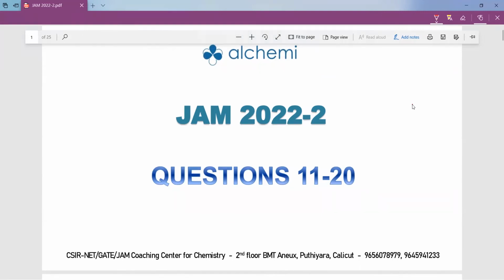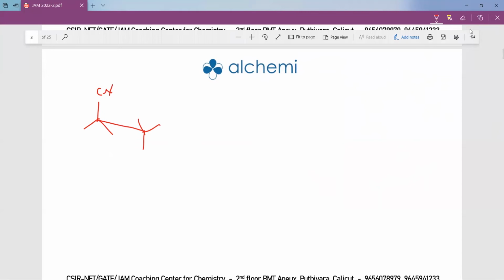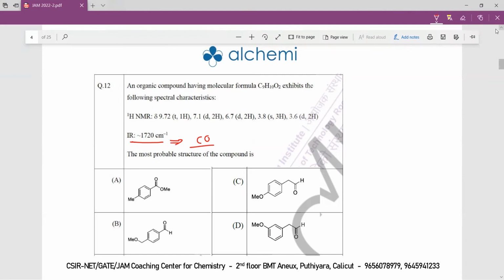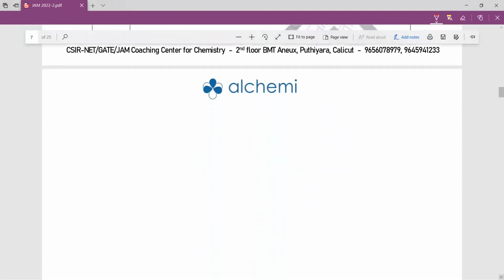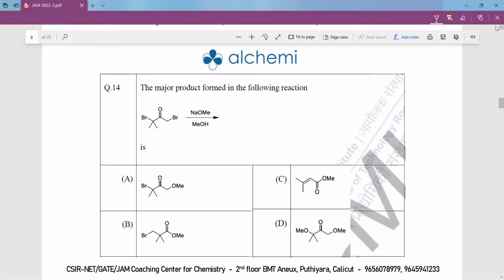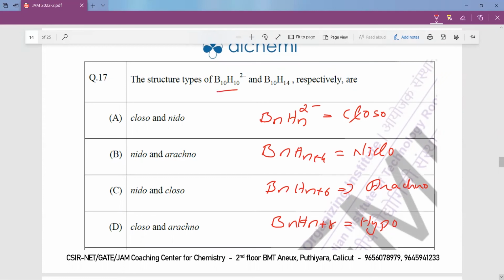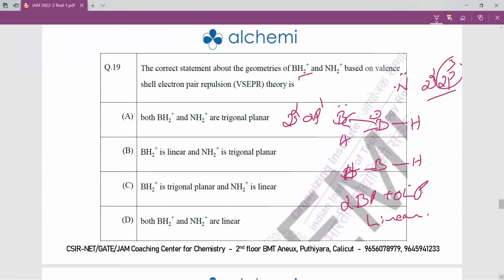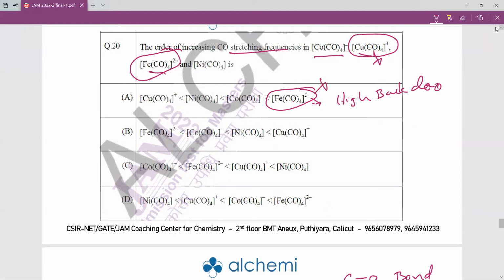JAM 2022 - 2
In this video we discus JAM 2022 question from 11 to 20